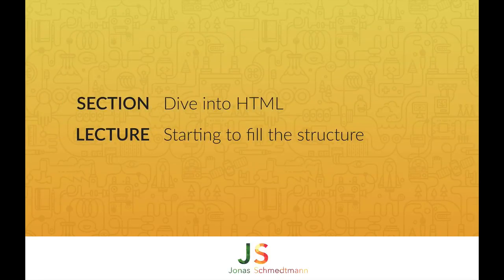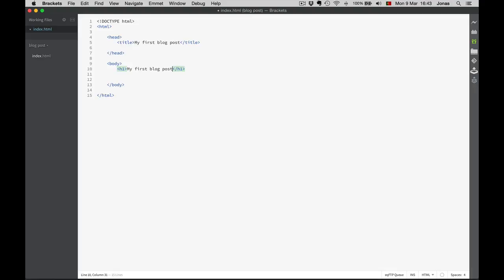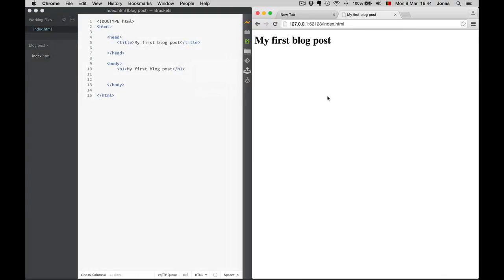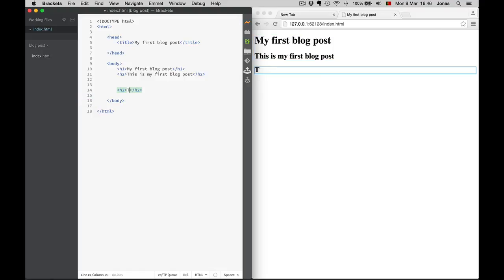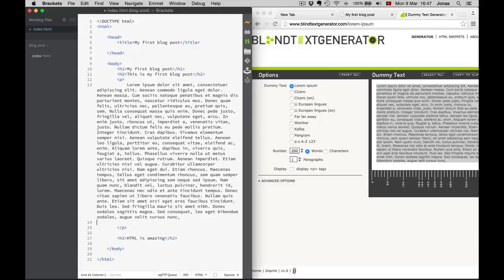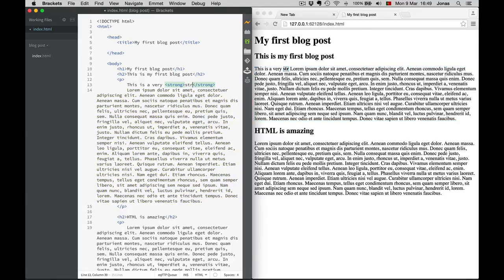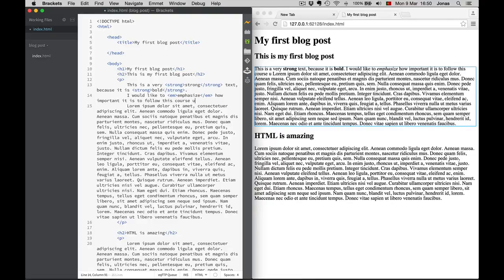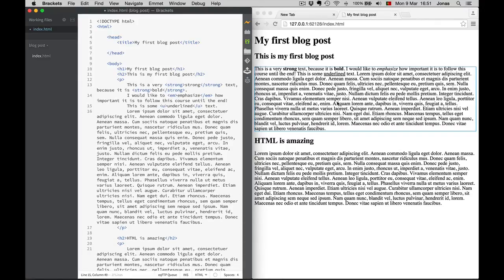BUILD RESPONSIVE REAL WORLD WEBSITES WITH HTML5 AND CSS3 part 4 | Starting to fill the structure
BUILD RESPONSIVE REAL WORLD WEBSITES WITH HTML5 AND CSS3 part 4
:Starting to fill the structure